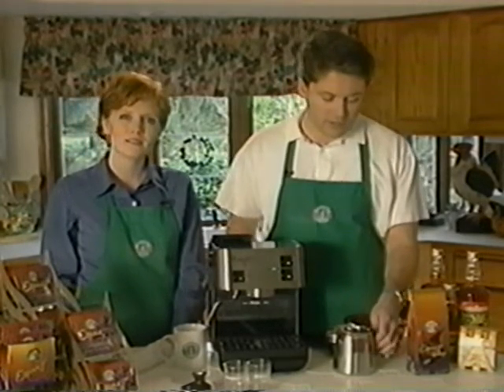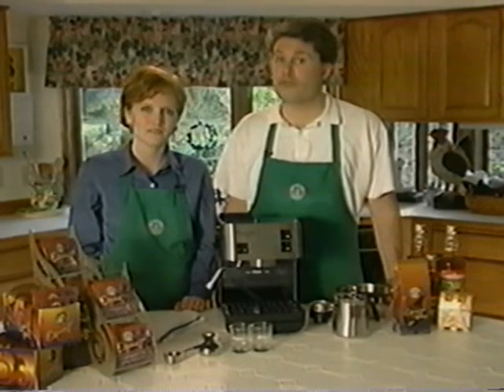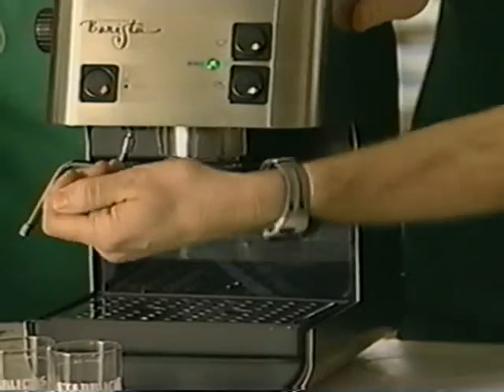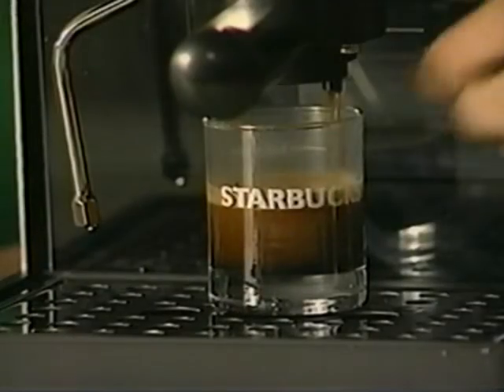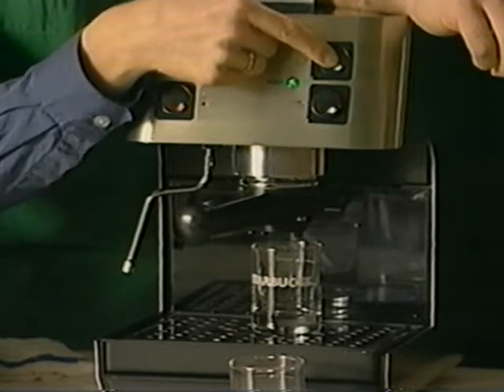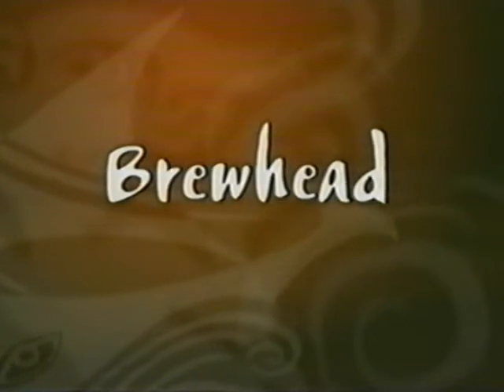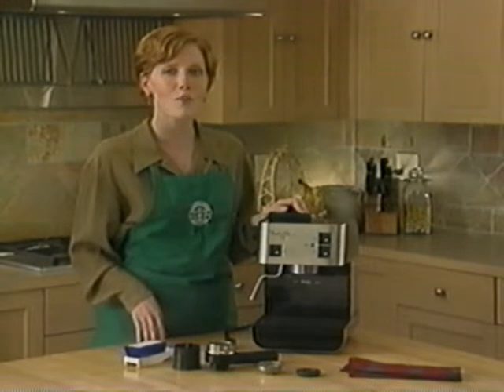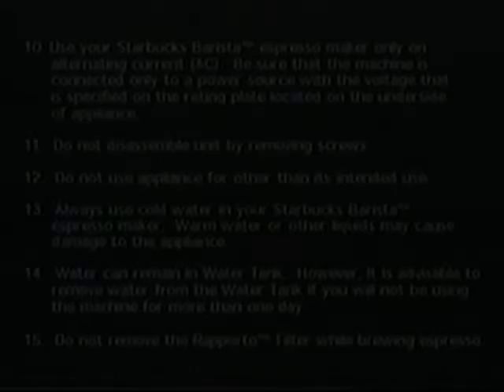"Starbucks Barista Home Espresso Machine Instructional Video" VHS